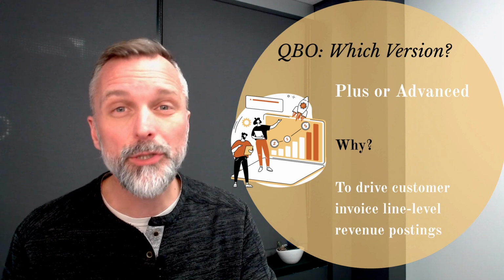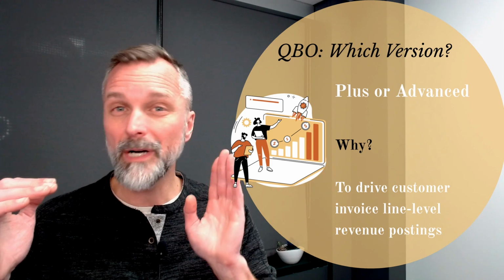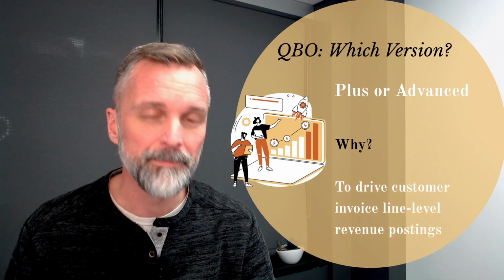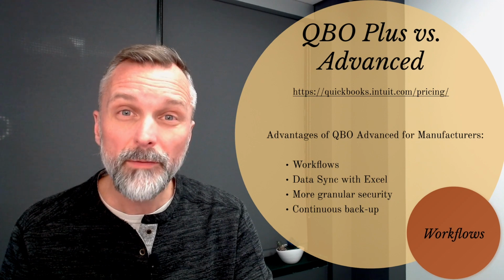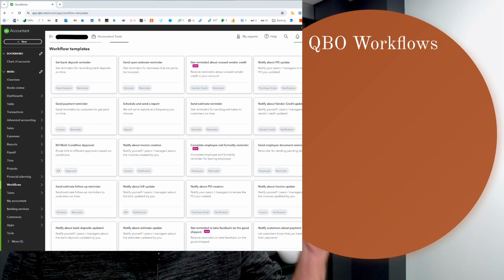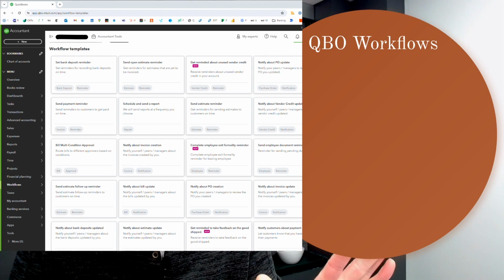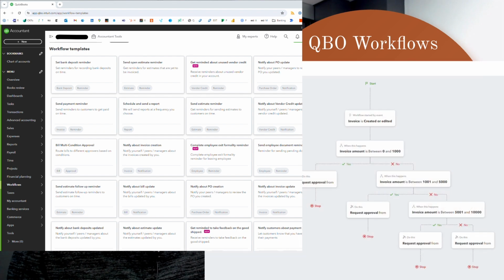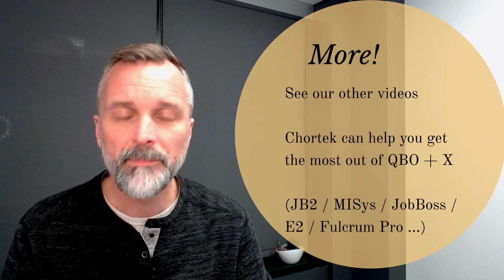Integrating JobBoss2 with QuickBooks Online Part 9: QuickBooks Online Versions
This video covers the different types of QuickBooks Online versions and which one you will need to connect to a manufacturing package like JobBoss2.

You can learn more by watching the rest of the videos in our series.

0:00 - Intro 0:40 - Which Version Do You Need?
1:22 - Plus Vs. Advanced
3:17 - How To Get In Touch